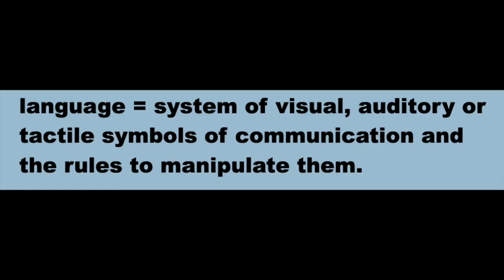Chapter 6 Video #3 What is a Language?